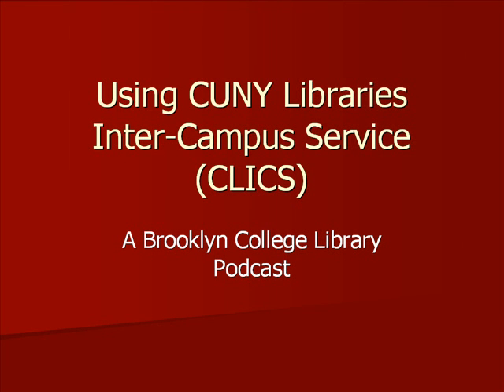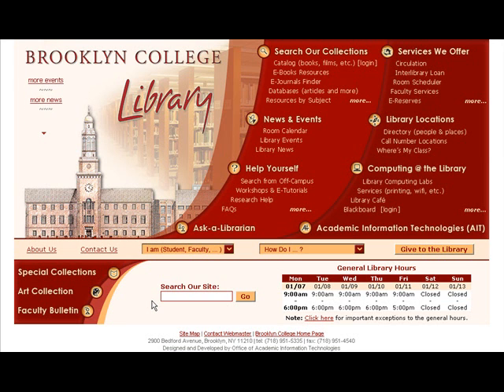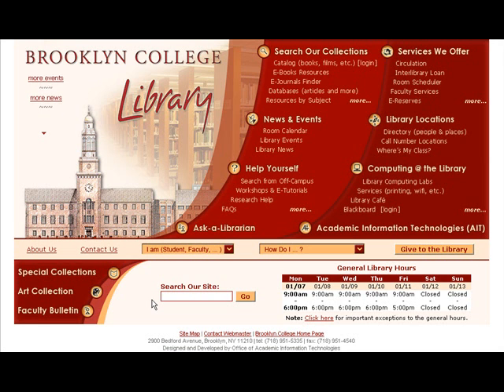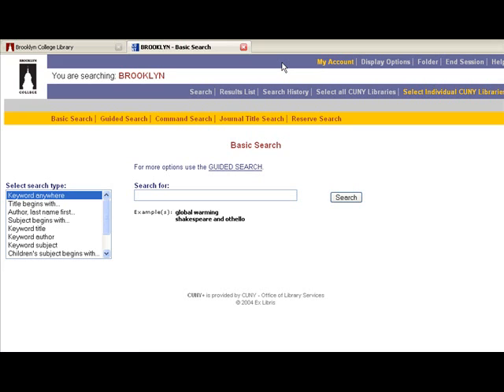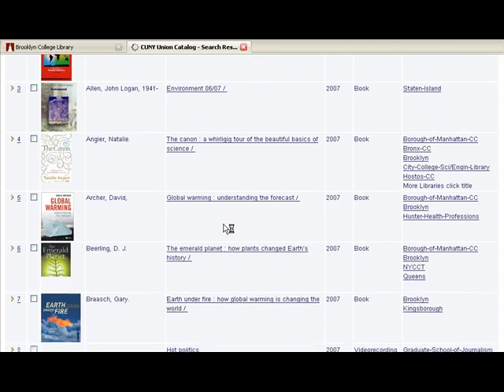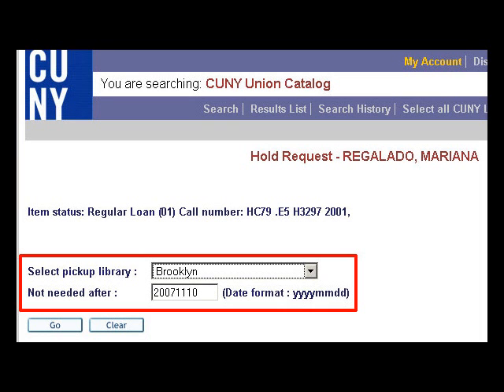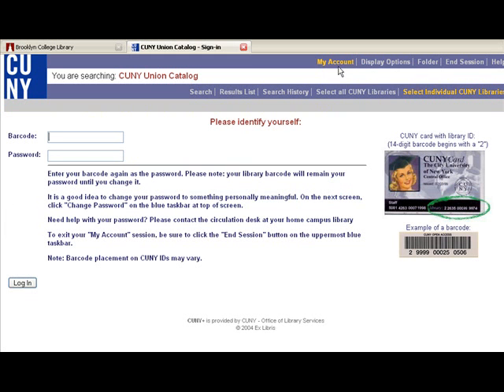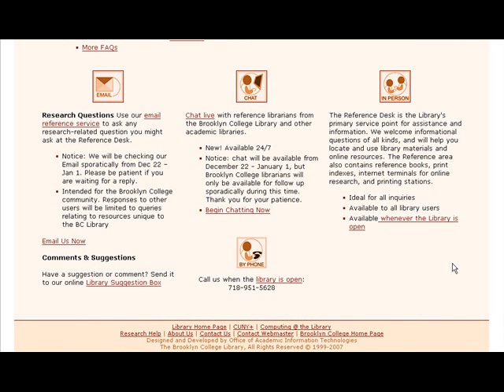Brooklyn College: Borrowing Books from Other CUNY Libraries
This short video explains how the Brooklyn College community can use CLICS to borrow books from other CUNY campus libraries.